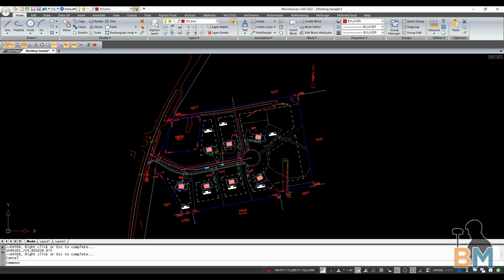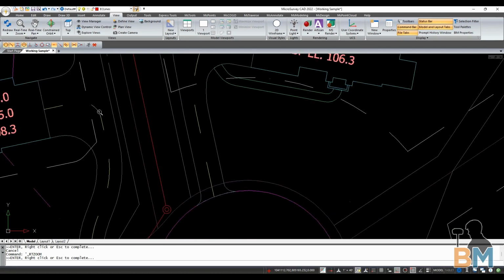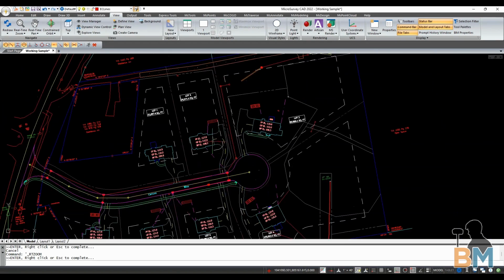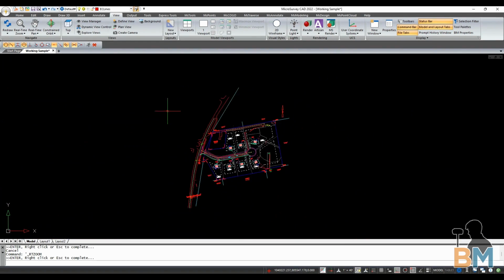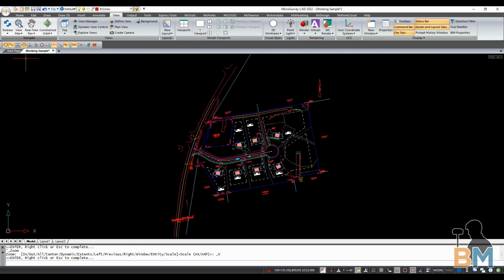MicroSurvey CAD How to: Zoom In and Out | Bench Mark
In today's video, JD from Bench-Mark shows you multiple ways to zoom into and out of your drawing in MicroSurvey CAD.